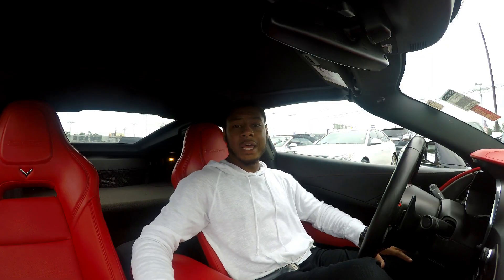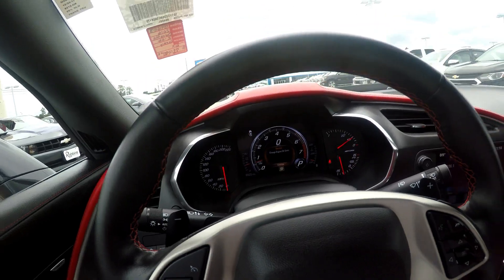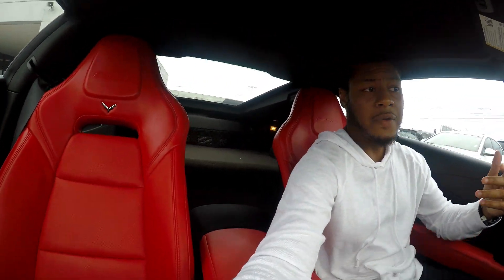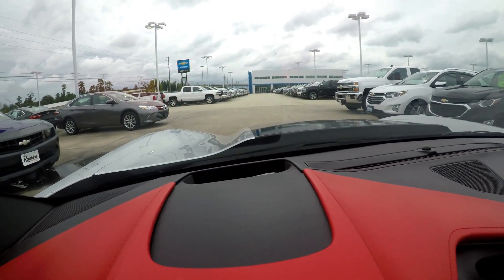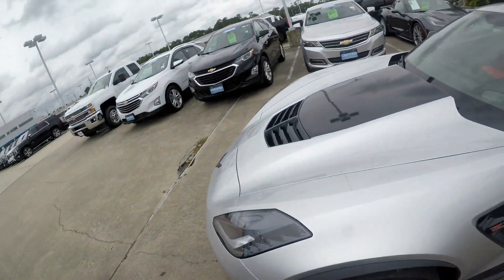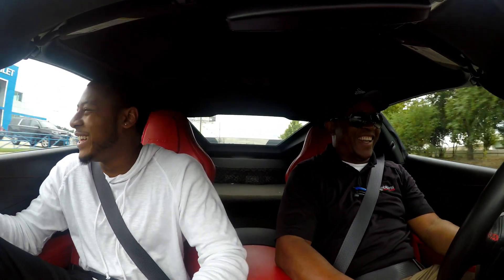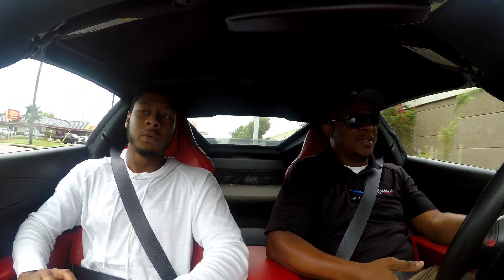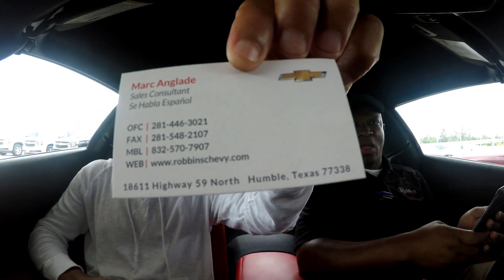IS THE C7 COVETTE Z06 THE BEST ALL AROUND SPORTS CAR EVER⁉️⁉️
ANYTHING IS POSSIBLE JUST BE YOU!

ROBBINS CHEVROLET
HUMBLE, TEXAS